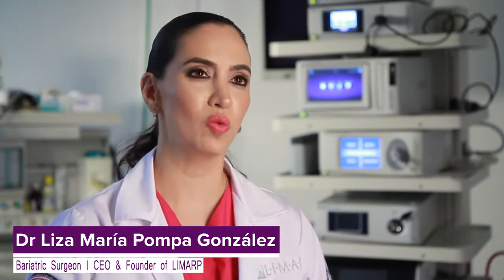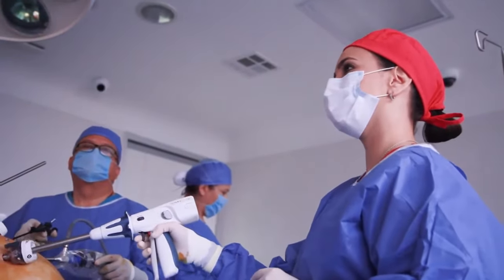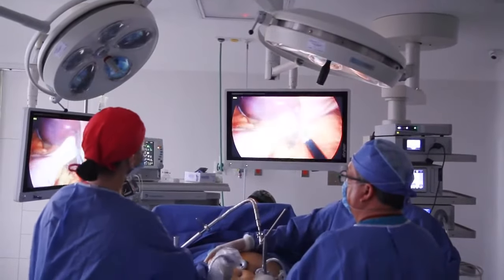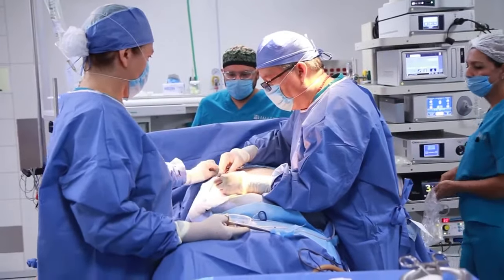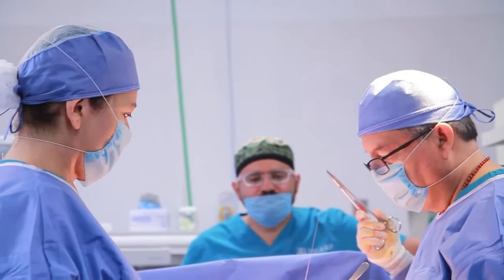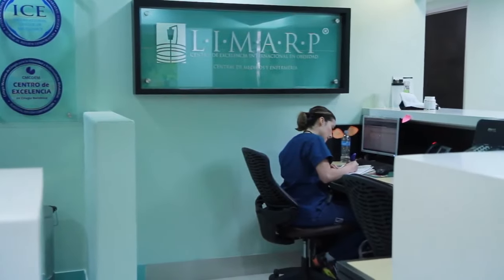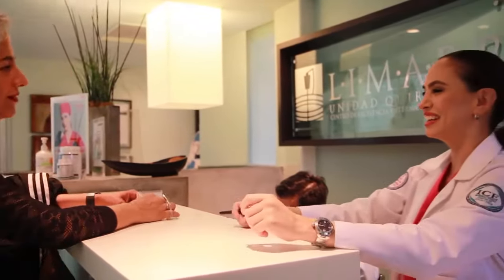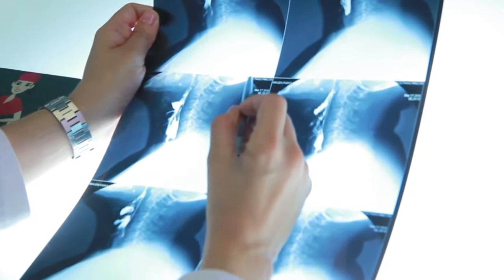Gastric Sleeve Surgery - Tijuana, MX - LIMARP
As part of LIMARP International Center of Excellence for Obesity's wider scope of services, Dr. Liza Maria Pompa González offers gastric sleeve surgery in Tijuana, MX. This procedure physically restricts the amount of food you can eat by reducing the size of the stomach. This allows patients to feel full with less food, and thus encourages portion control.
To learn more about LIMARP International Center of Excellence for Obesity, please

You may contact LIMARP International Center of Excellence for Obesity at:

Tijuana Office
Blvd. Agua Caliente 4558, Aviacion
Tijuana, B.C., Mexico, 22420